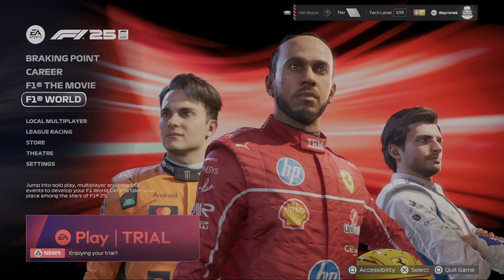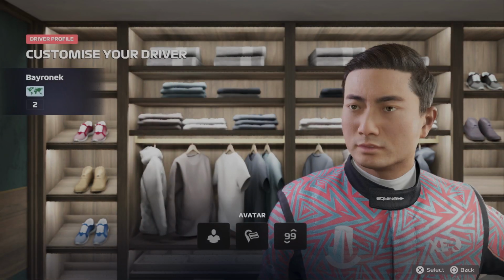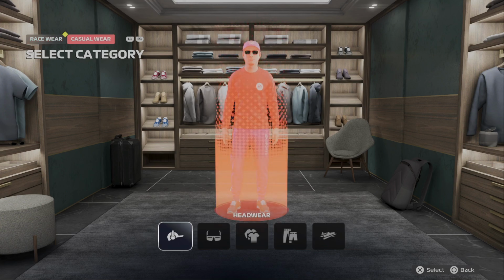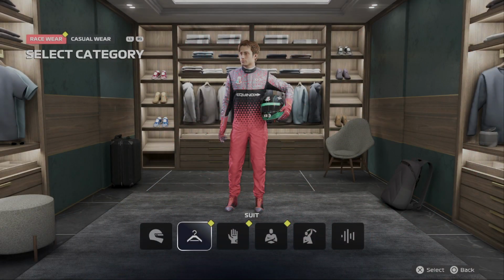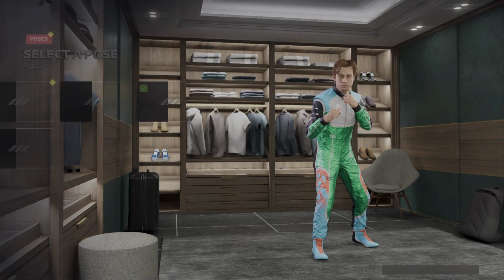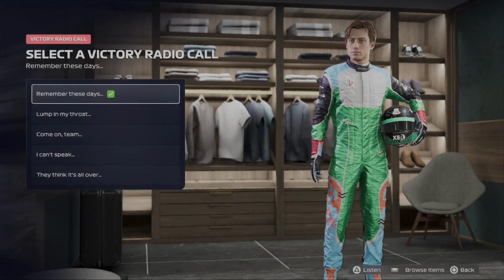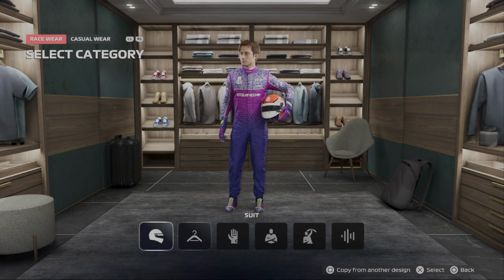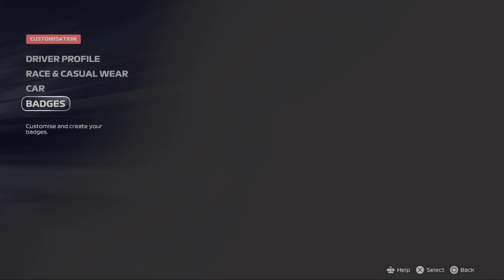F1 25 – How to Create Your Own Driver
Want to personalize your F1 25 experience? In this video, we show you step by step how to create your own driver in F1 25. Learn how to access the F1 World, customize your driver profile, and adjust everything from your avatar, country, and driver number to your helmet, suit, gloves, and more. We also cover how to set up your raceware, podium animations, victory radio call, and even how to create a new driver preset. Whether you’re new to F1 25 or looking to make your driver stand out, this guide will help you get started with all the customization options available in the game.

How to create your own driver in F1 25?
How to customize driver profile and raceware in F1 25?
Where to find driver customization settings in F1 25?

0:00 Introduction
0:09 Accessing F1 World
0:18 Customizing Driver Profile (avatar, country, number)
0:44 Changing Raceware and Casual Wear
1:04 Editing Helmet, Suit, Gloves, and Poses
1:34 Setting Podium Animations and Victory Radio Call
1:53 Creating a New Driver Preset
2:04 Adjusting Car and Badges